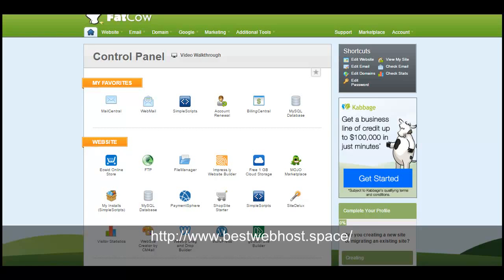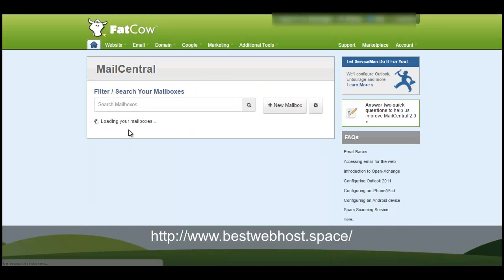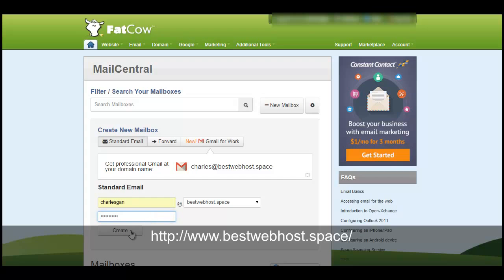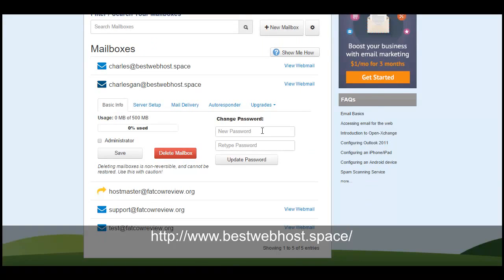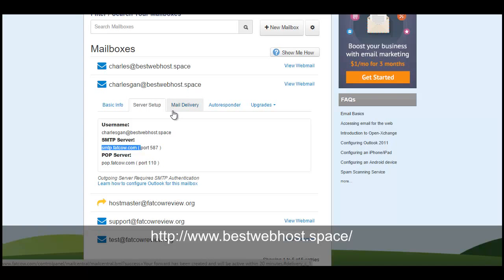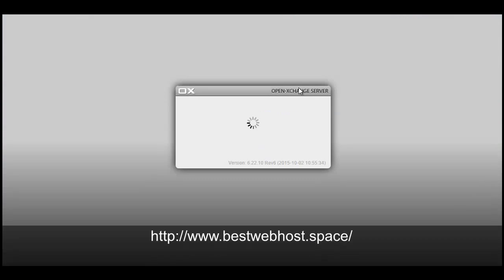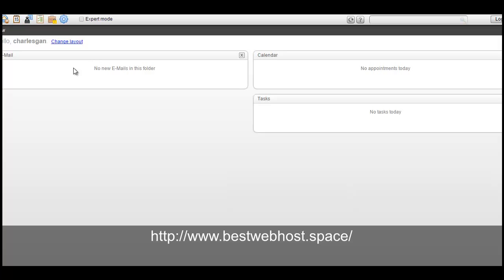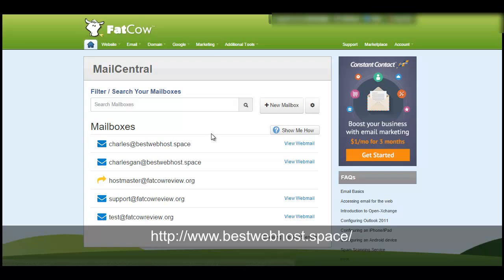Fatcow email webmail review. How to create email account?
This video, I showing my Fatcow account and the Mailcentral. Here is where user can create new email account. And my video will provide a quick demo run for you. Here you can setup email, get server configuration, and set the autoresponder message as well. The SMTP and POP3 port numbers are provided in the page as well.

Next, I check on the Fatcow webmail service and in here you can see the mail messages, configure calendar and to-do task from here. This is a complete task management page and its all included free in your hosting account.